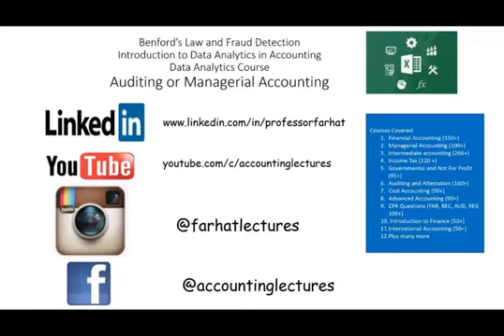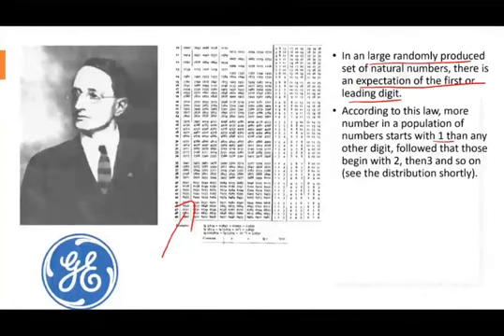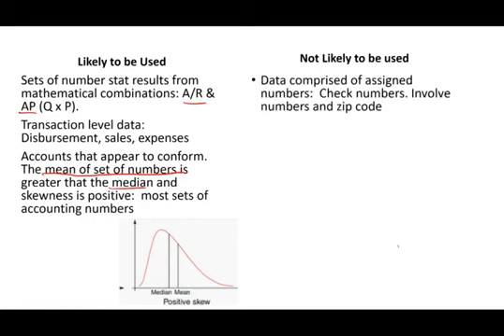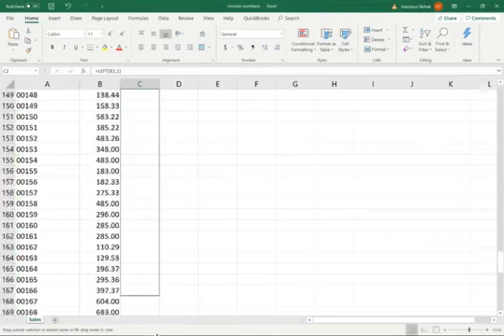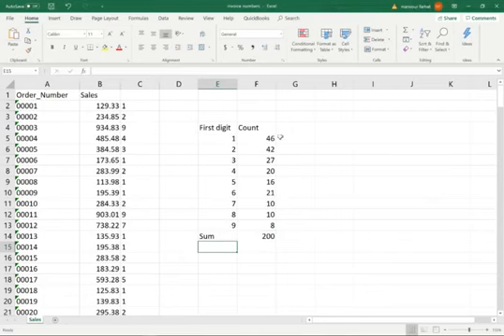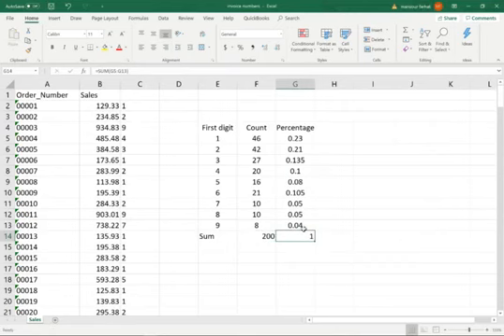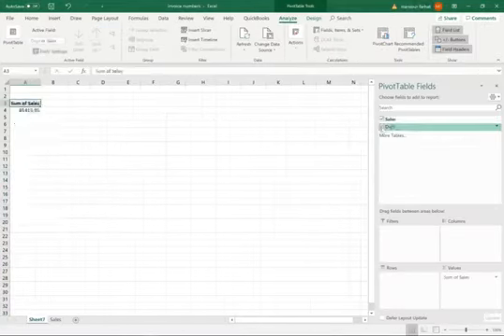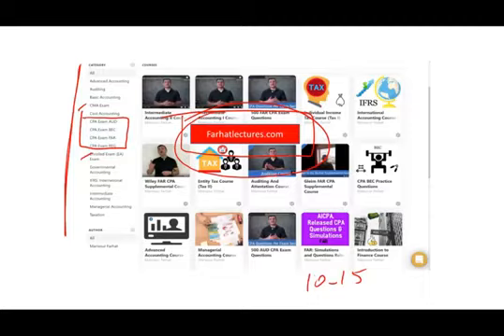How Benford Law Help Detect Accounting Fraud Using Excel | Data Analytics in Accounting | CPA EXAM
IN this video, I explain Benford Law. Benford's law, also called the Newcomb–Benford law, the law of anomalous numbers, or the first-digit law, is an observation about the frequency distribution of leading digits in many real-life sets of numerical data.